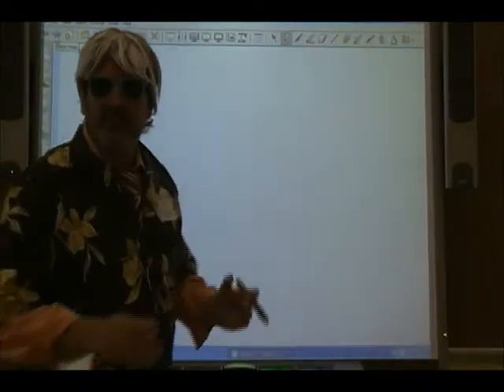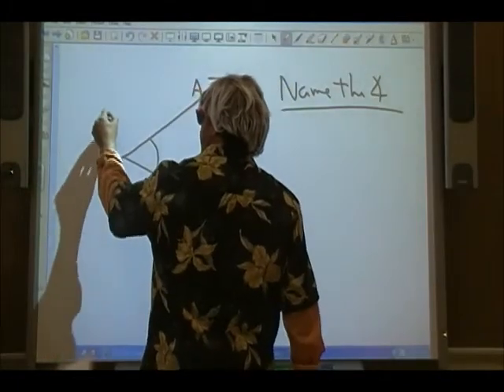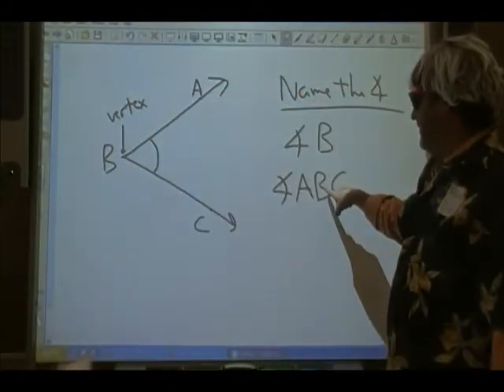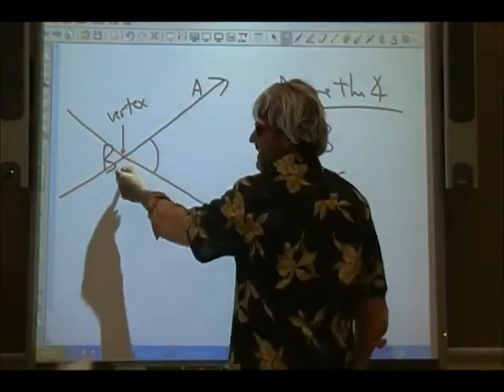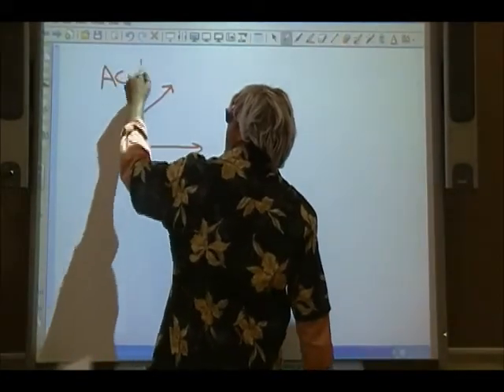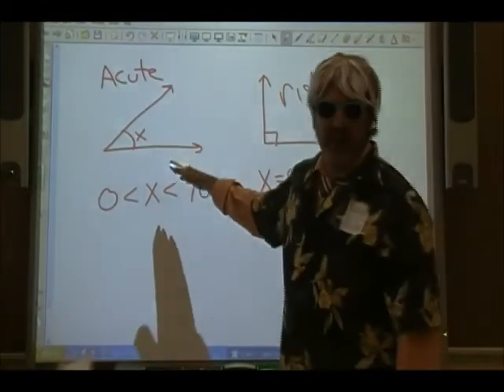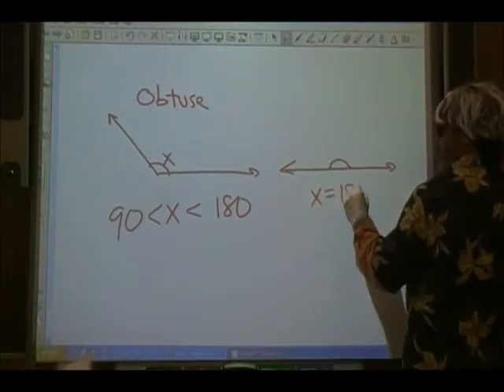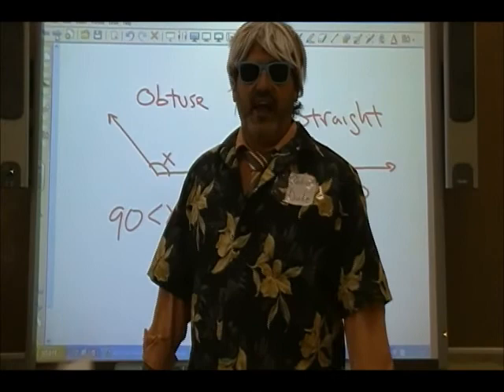Types of Angles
how to name and classify angles